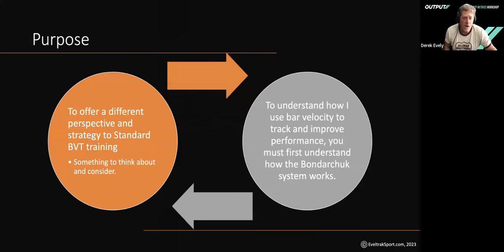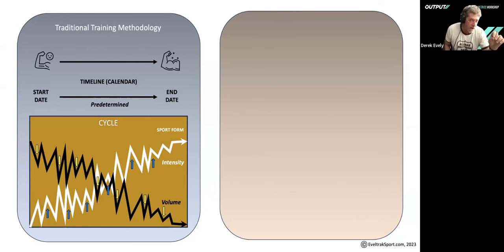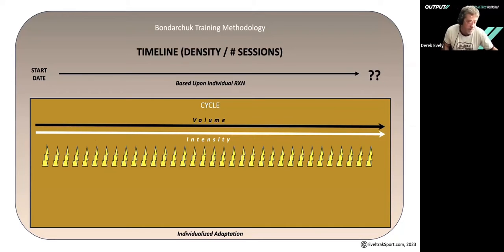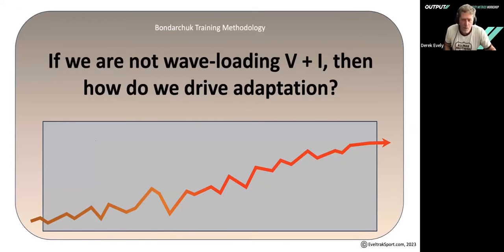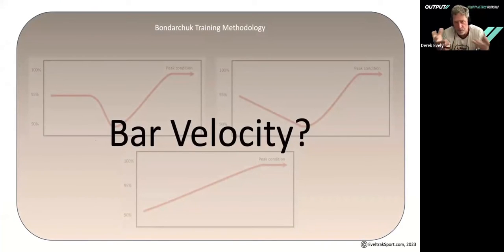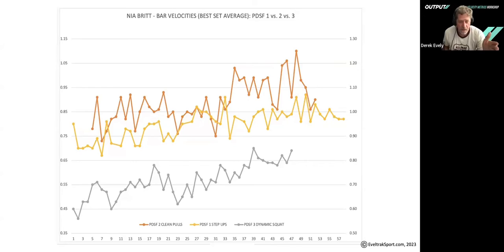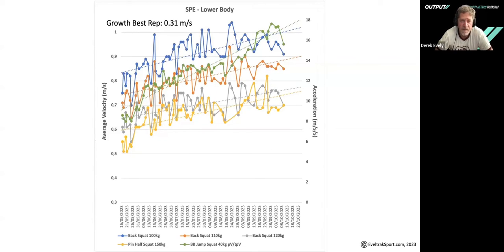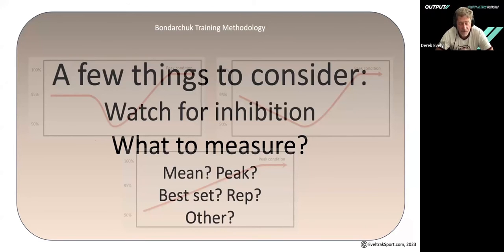Steady-State Loading: Predict Peak Performance With Bar Velocity with Derek Evely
Steady-state loading uses consistent sessions and bar velocity data to predict exactly when an athlete will hit peak performance. Derek Evely shows you how.

This workshop features Derek Evely, specialist in the Bondarchuk System of Training, covering steady-state loading as a practical alternative approach to tracking velocity metrics and timing competition peaks.

The method is straightforward in concept. You use a consistent set of sessions with the same load and intensity over time, then track bar velocity to measure how long it takes for an athlete to reach peak performance. Derek shows you how to design a programme around this approach, use bar speed zones to guide training decisions, and time a peaking phase with more confidence than traditional periodisation allows.

Steady-state training is well-established in certain coaching traditions but underused in most modern S and C environments. This workshop makes it accessible without overcomplicating it.
If your current periodisation model involves a lot of guesswork around when athletes will actually be ready to compete at their best, this is worth your time.